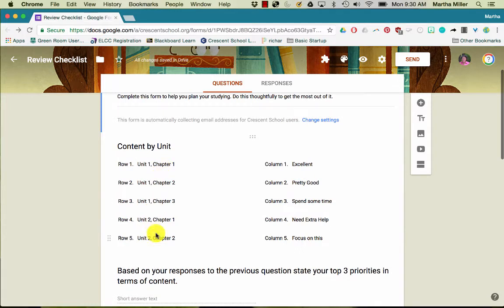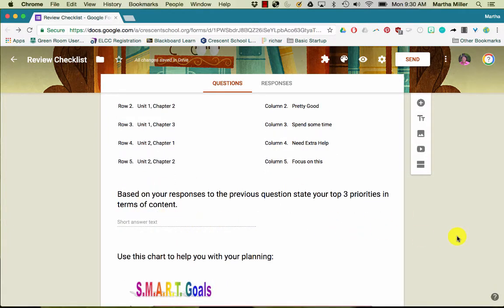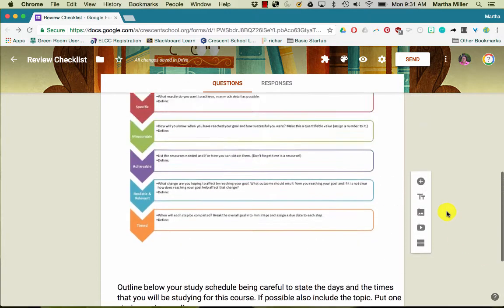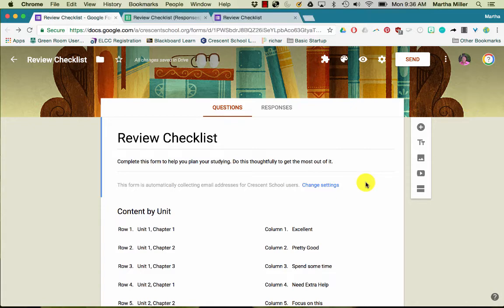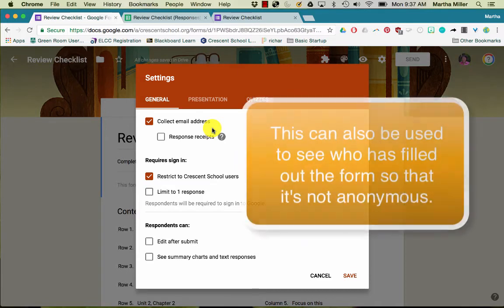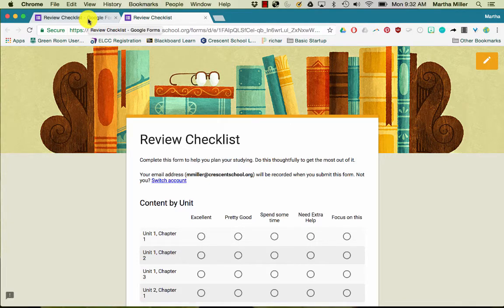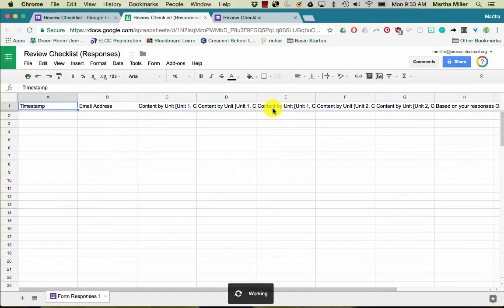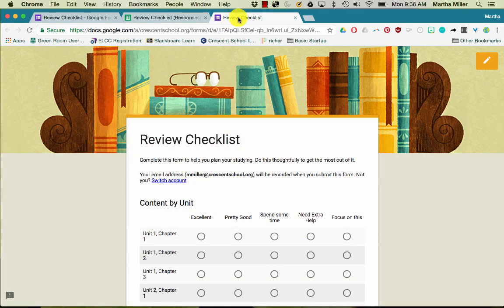Google Forms for Review Surveys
Use Google Forms to help students focus and plan their assessment preparation efforts.